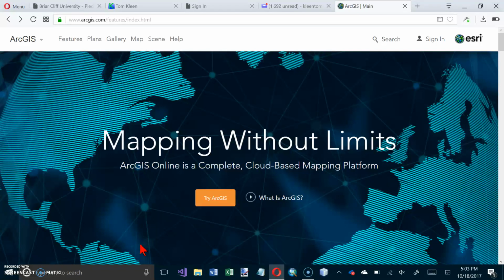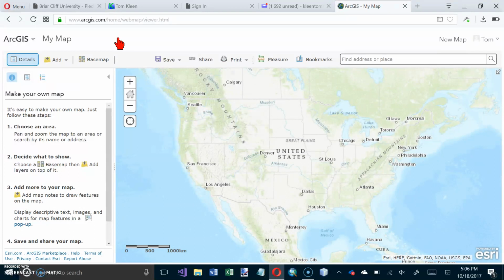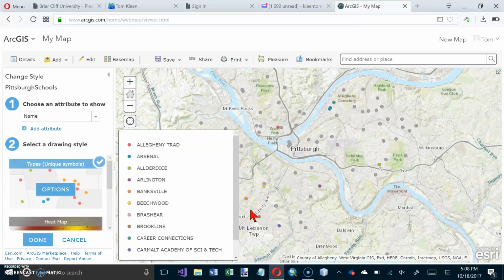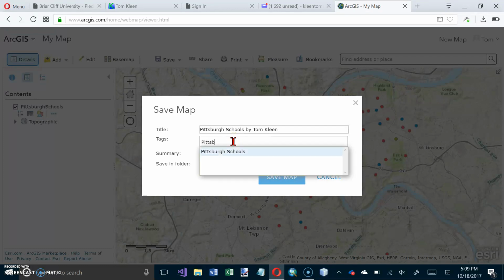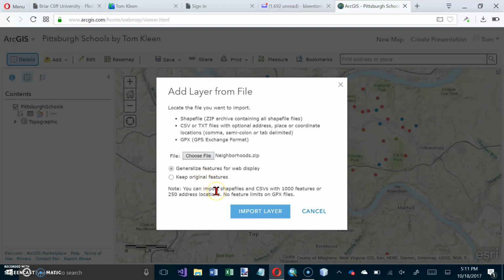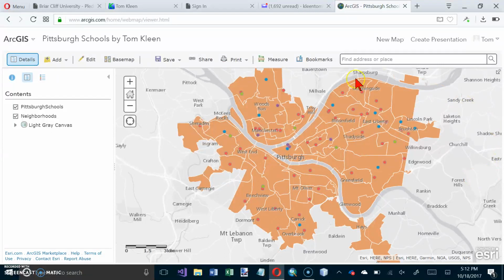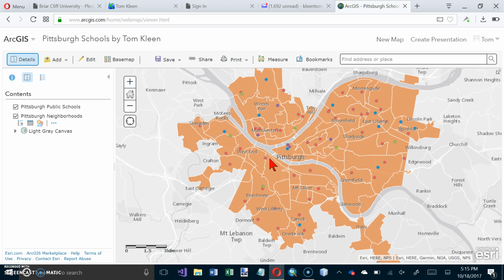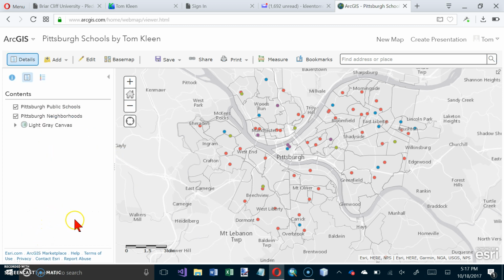ArcMap GIS Tutorial 03-08, part 1